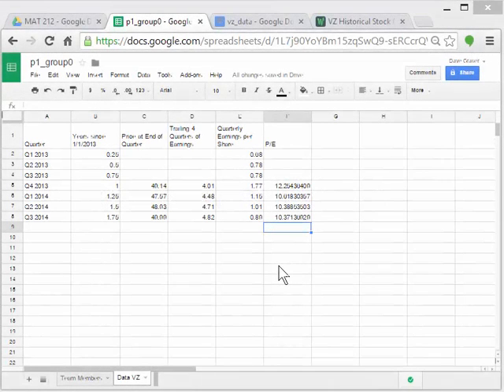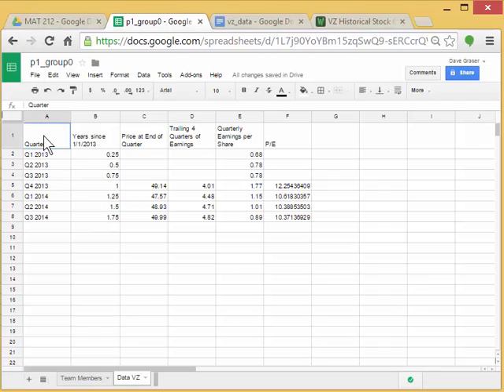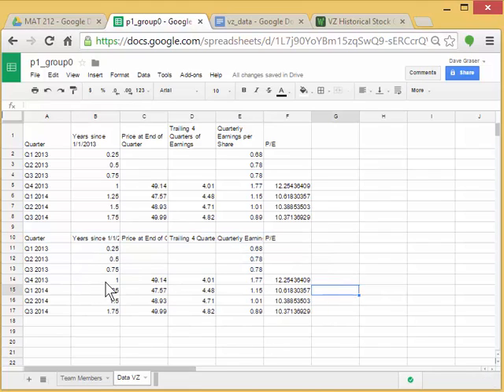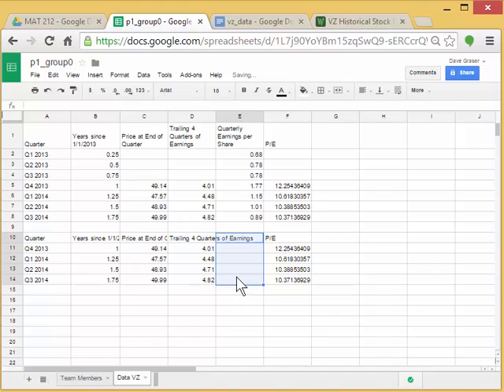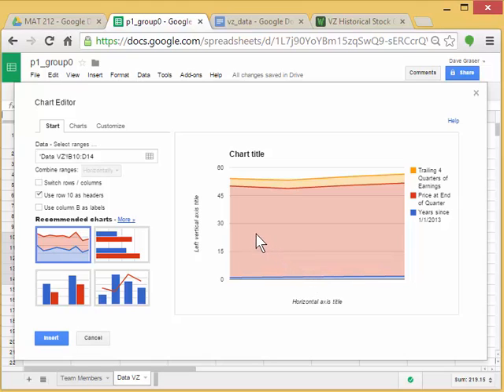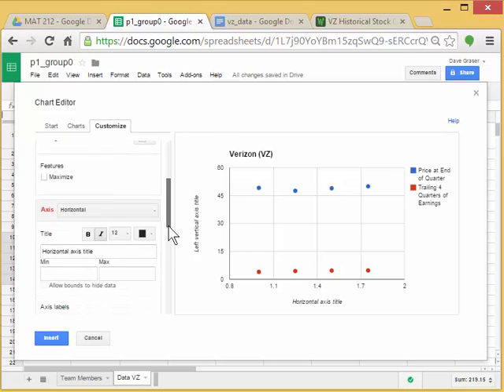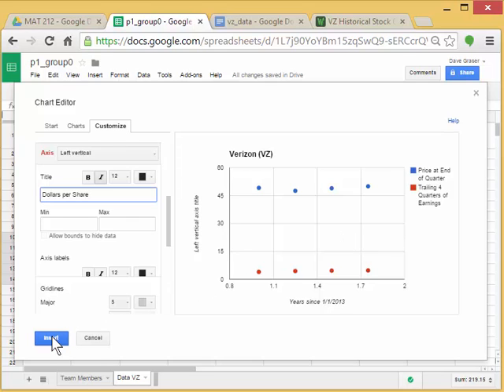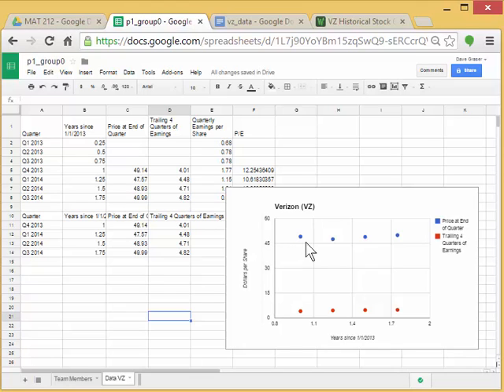Make a Scatter Plot in Google Sheets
Once your data is in a Google Sheet, you can make a scatter plot of it. This video shows you how.